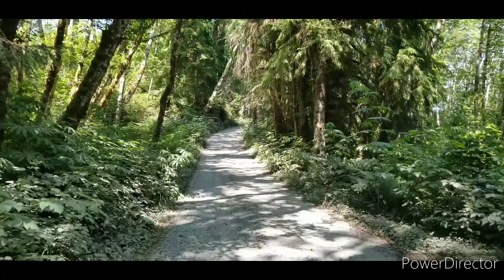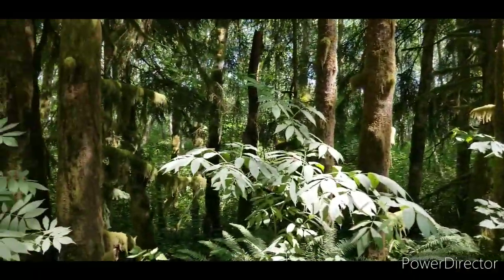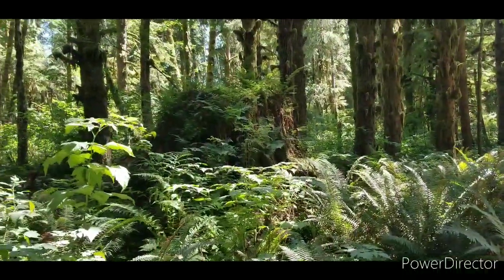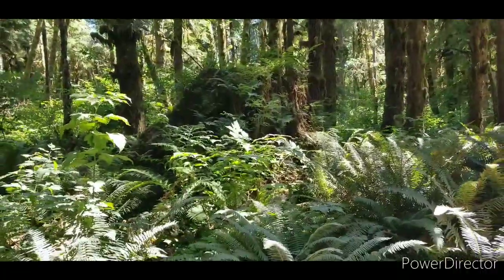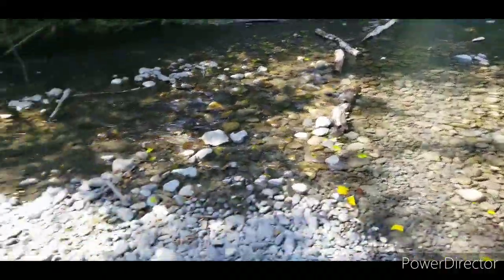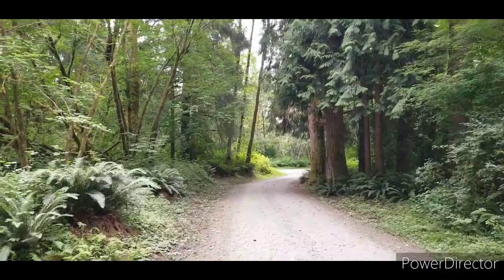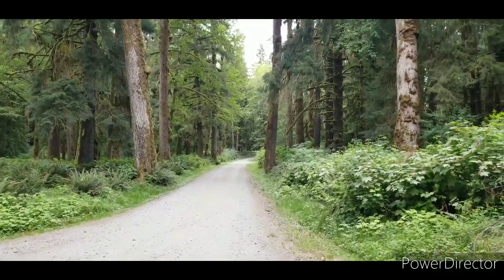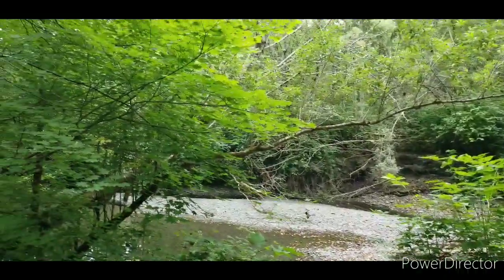Cottonwood Campground, Forks Washington.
This a bit out of sequence but I had some deer that insisted on being on camera and I uploaded those video's first.